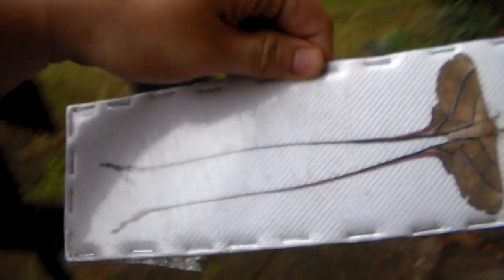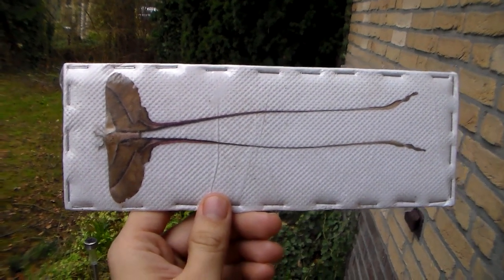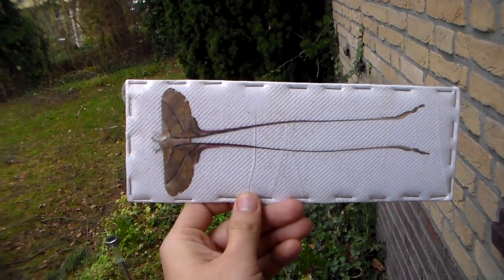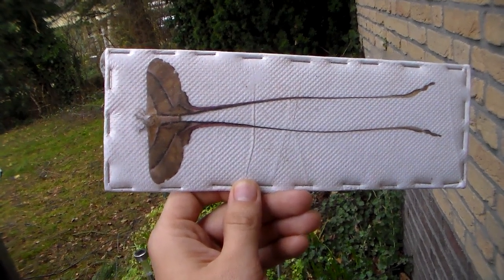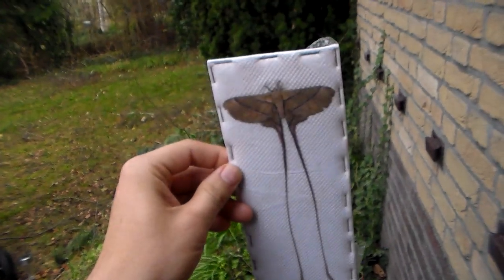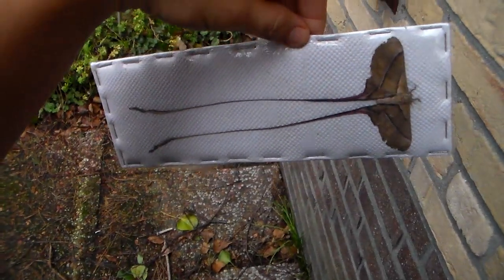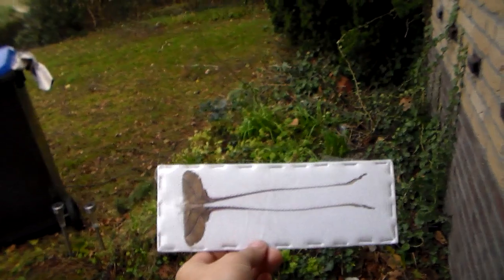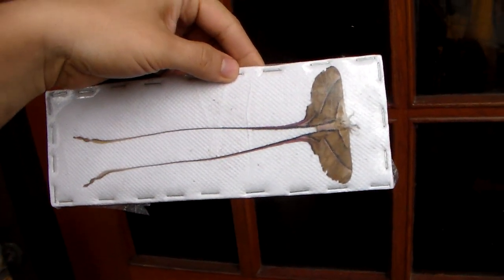Eudaemonia eggs are coming. Wish me luck!